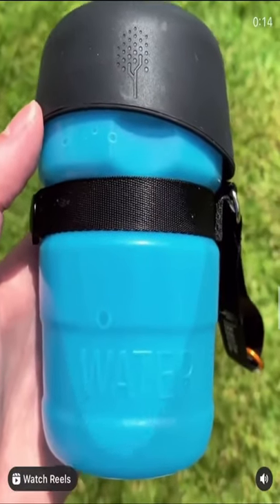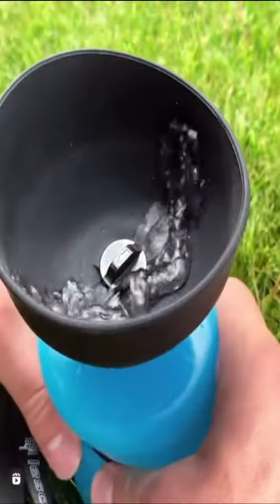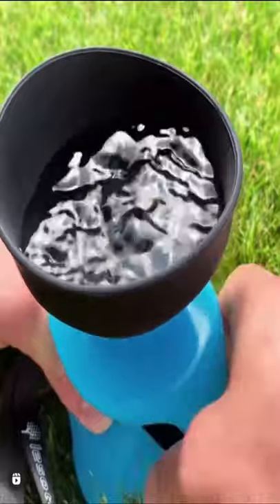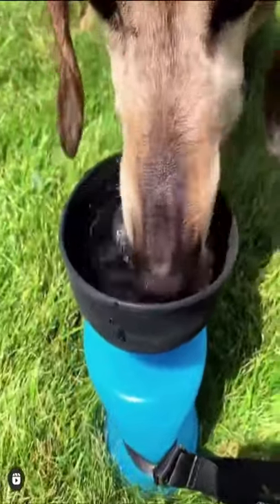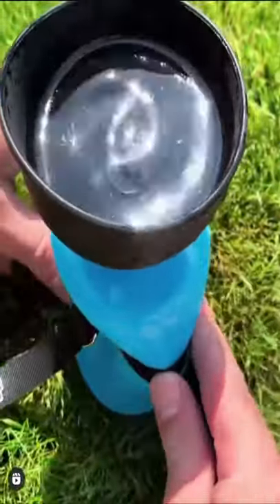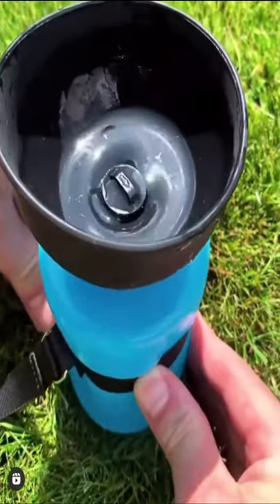Outdoor Dog Water Bottle FoldCap™